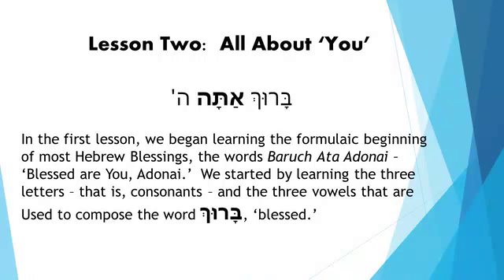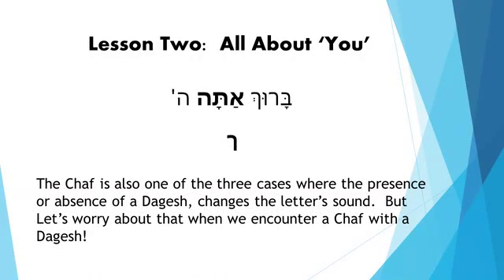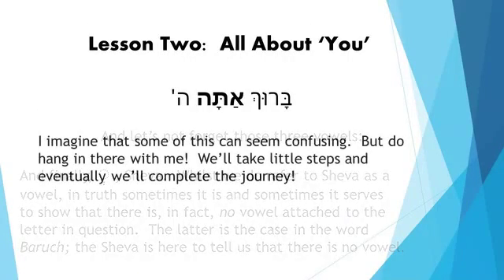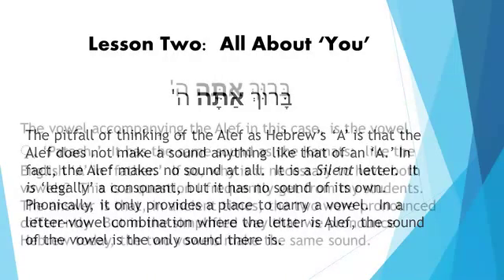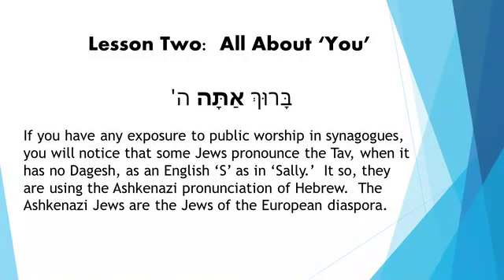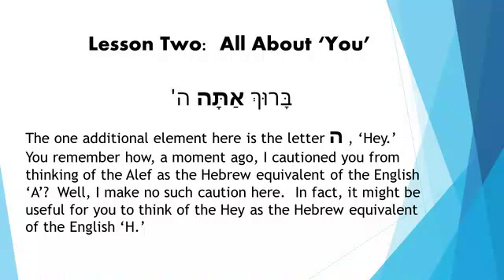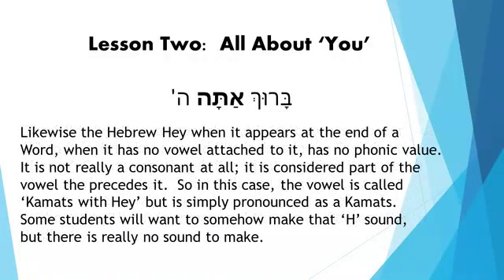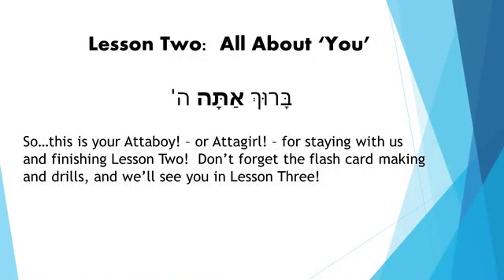Basic Hebrew Reading Lesson Two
Second lesson of Basic Hebrew Reading course, designed for those interested in participating in ssynagogue services.  Slight revision from original version.